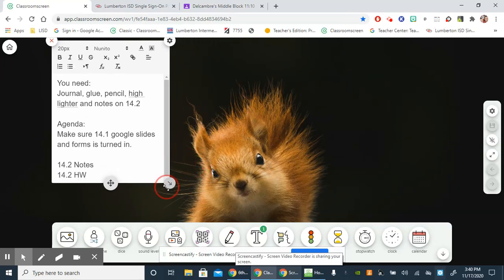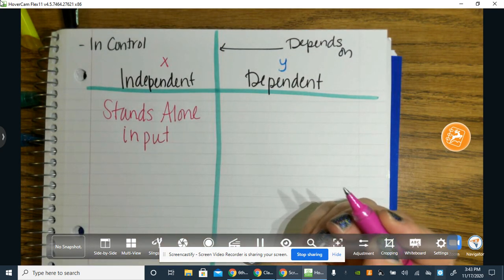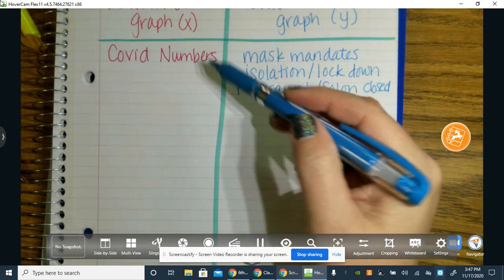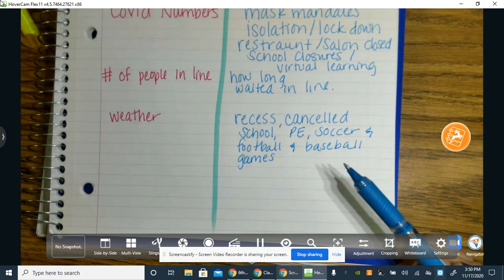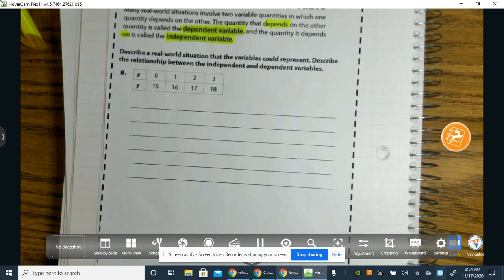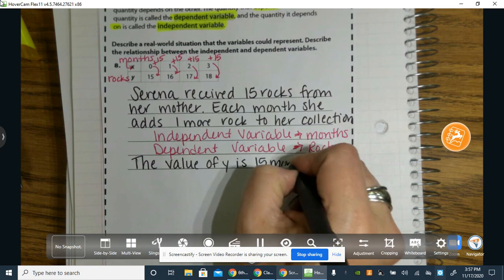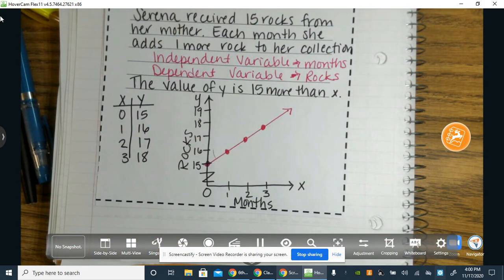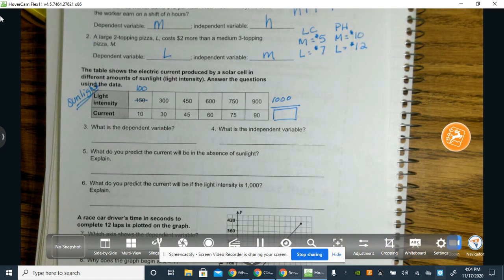11/17 Delcambre Video